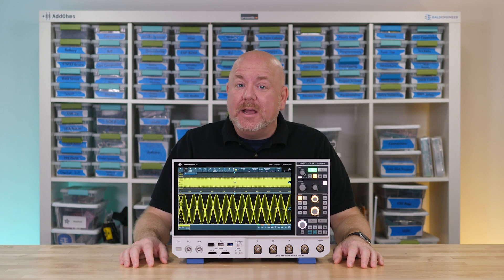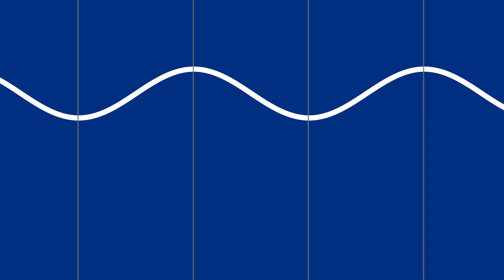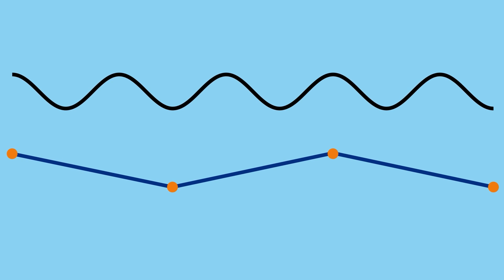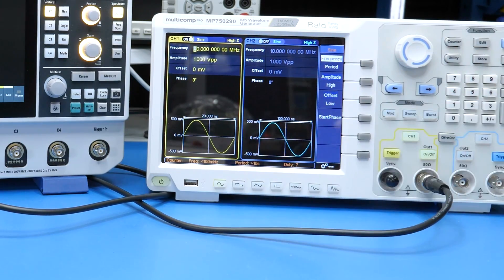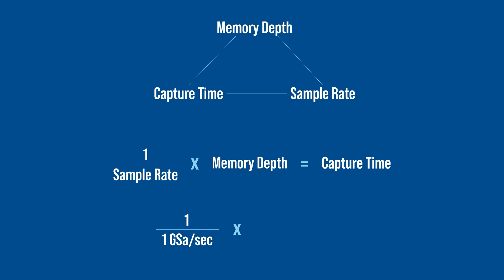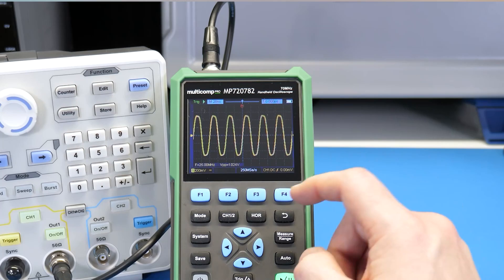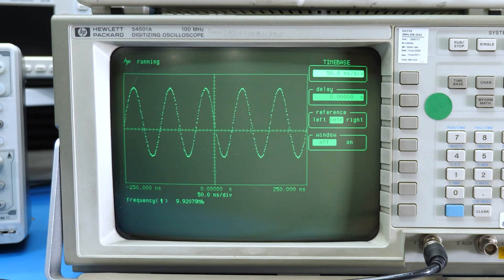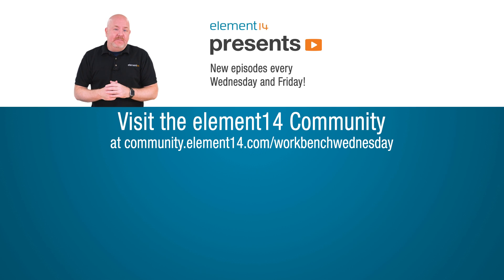How to Avoid Oscilloscope Aliasing Pitfalls for Accurate Measurements - Workbench Wednesdays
The Nyquist Theorem says that you must sample a signal at two times its fastest frequency, right? However, even if you do that, aliasing on an oscilloscope can still occur! Aliasing is when a fake signal shows up on the screen due to undersampling of the original signal. Aliasing can happen for several reasons, even on an oscilloscope with enough sample rate.

The most common cause is that the sample rate drops on longer time bases. In this video, learn from James what the REAL theorem says, what aliasing looks like, and how to avoid it in your work.

Discuss the episode and ask James questions on the element14 Community!

#0:00 Welcome to Workbench Wednesdays
#0:36 Bald Engineer's Sampling Explainorem
#2:02 Aliasing Examples
#4:16 Why Aliasing Can Happen
#7:06 Sample Rate